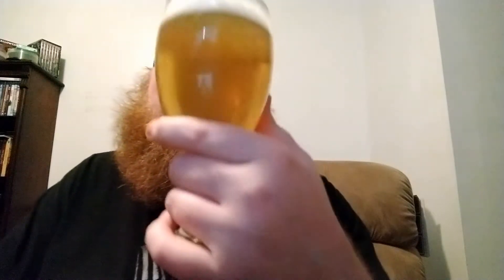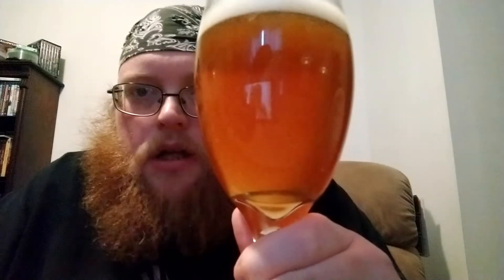Review #112 - Von Trapp Brewing's Helles & Vienna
On this channel, Quassi from 'Quassi's Bell Tower' and BrotherBrian from 'BrotherBrianDiscoveries' taste-test beer and give ratings from 1 to 5 stars.